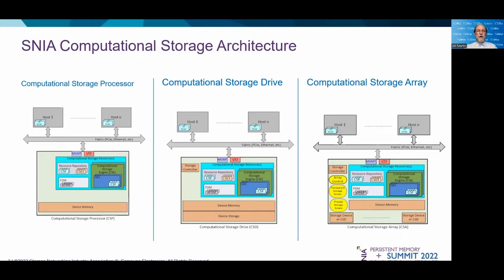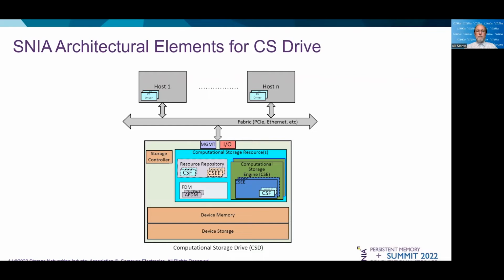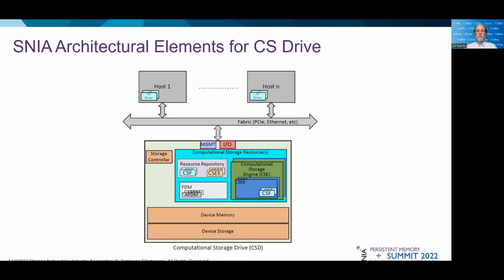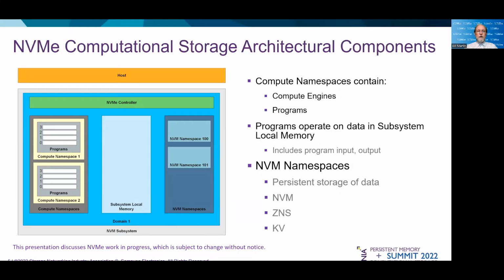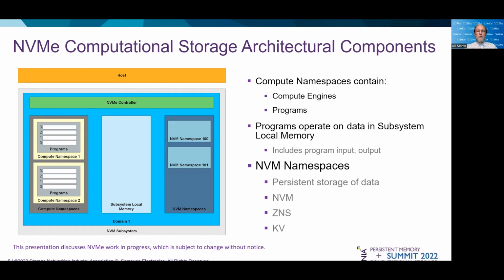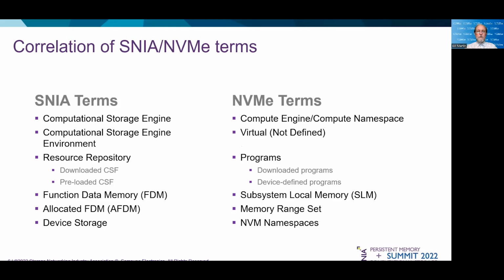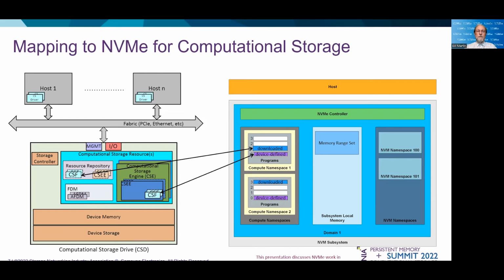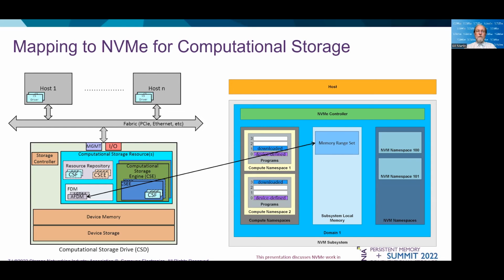SNIA PM+CS'22: Computational Storage: How Do NVMe and SNIA CS Work Together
NVMe and SNIA are both working on standards related to Computational Storage. The question that is continually asked is are these efforts are compatible or at odds with each other. The truth is that many of the same people are working on both of these standards efforts and are very interested in ensuring that they work together as opposed to conflicting with each other. This presentation will discuss how the two standards efforts go hand in hand, the aspects of the SNIA API that support the NVMe efforts, and the NVMe efforts to share common architectural structures with those defined in SNIA. As part of this discussion, a lexicon of terminology used in both organizations will be presented and the decoder ring that allows you to understand one document in terms of the other in spite of some differences in names used.

Presented by William Martin, TC co-chair, SNIA Samsung